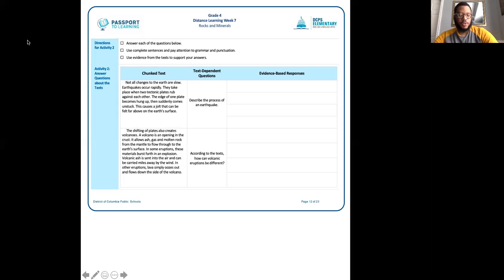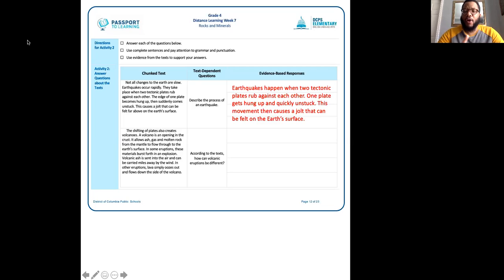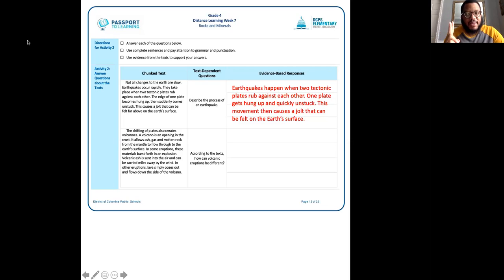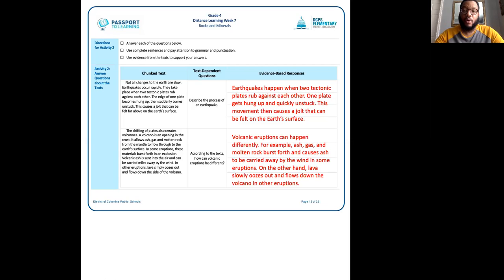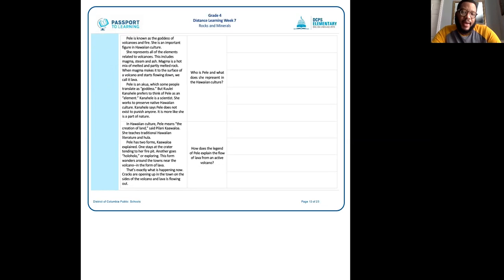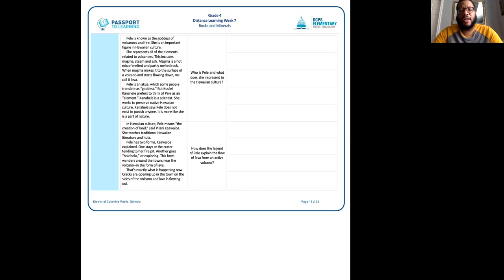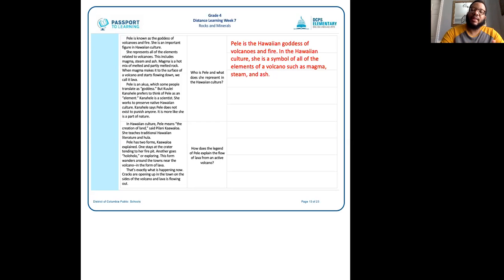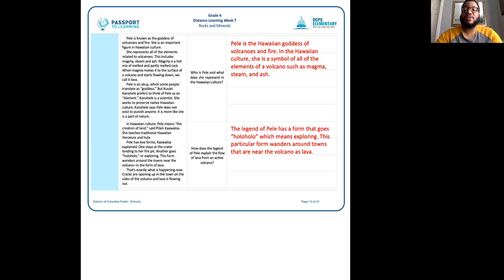Week 7 Day 2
Let's answer some text-dependent questions! (Make sure you read both texts first)